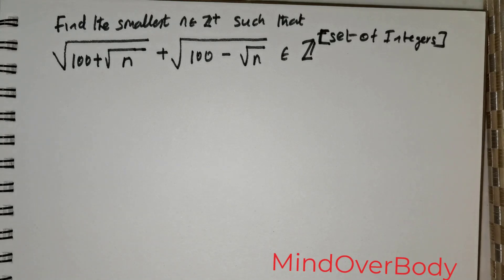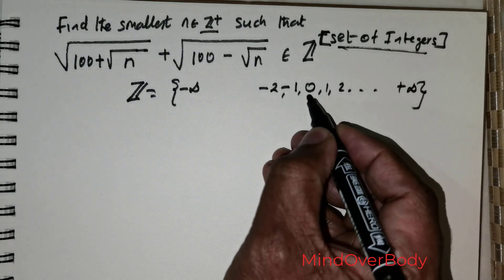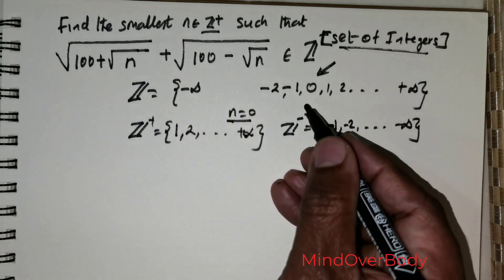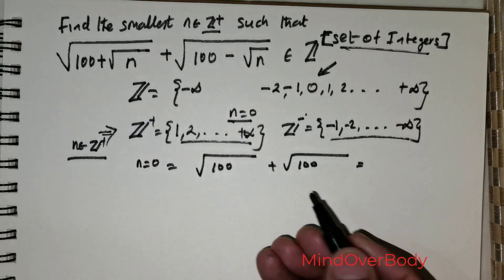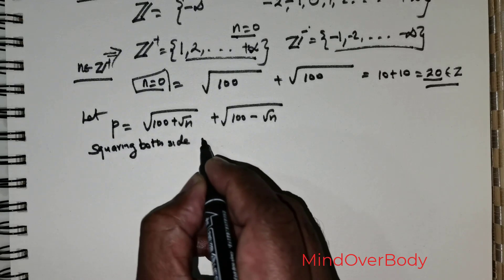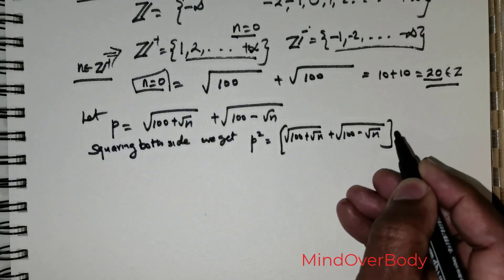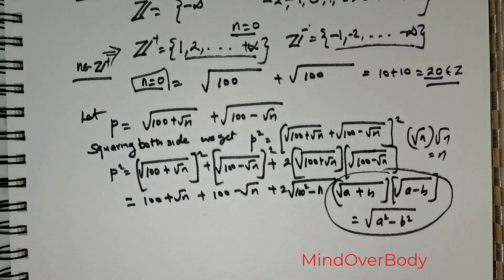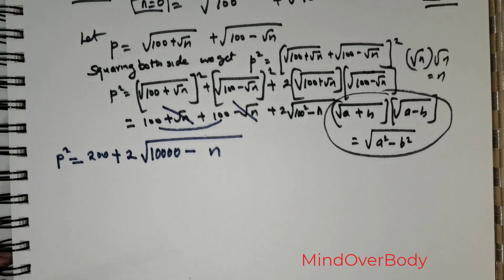Harvard MIT MATH Problem Challenge